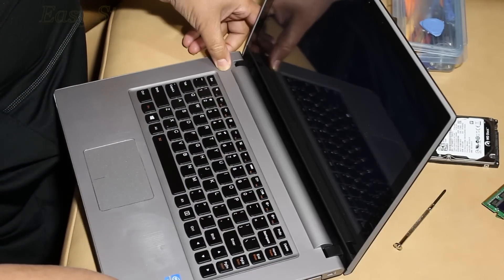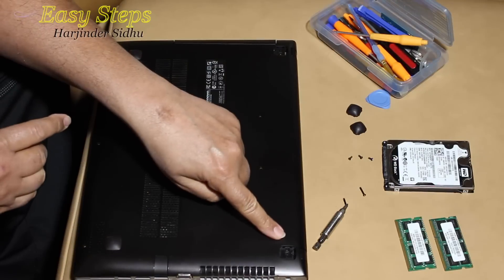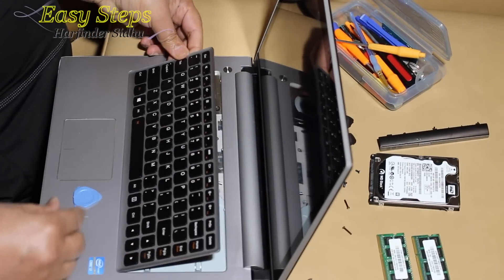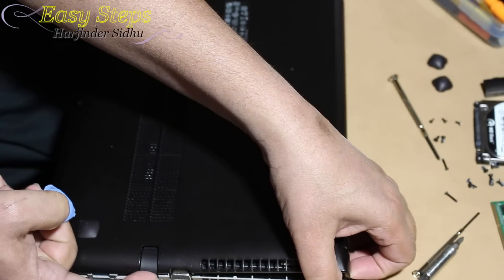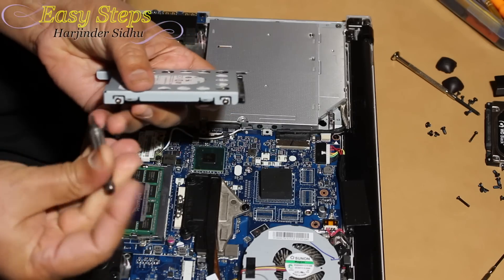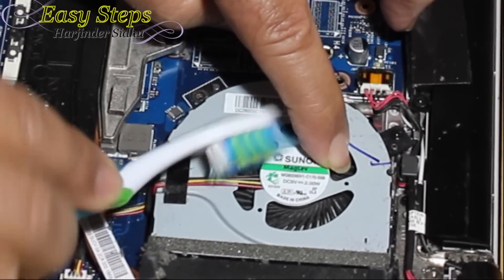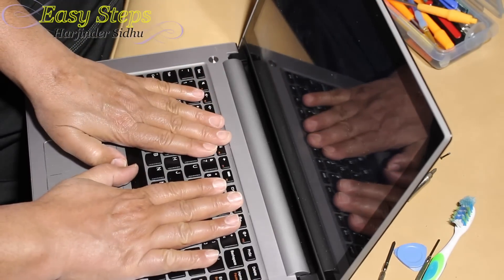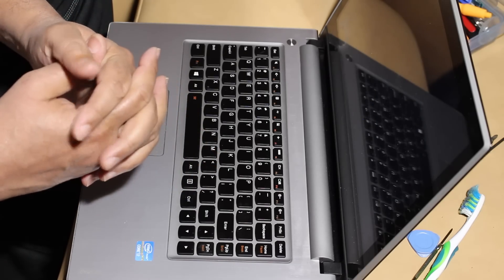Disassemble Lenovo IdeaPad - How to Upgrade Memory & Hard Drive | Clean Fan Z400 Disassembly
Disassemble Lenovo IdeaPad - How to Upgrade Memory & Hard Drive | Clean Fan Z400 Disassembly in Easy Steps.

LENOVO IDEAPAD Z400 LAPTOP LCD SCREEN 14.0" WXGA HD DIODE (SUBSTITUTE REPLACEMENT LCD SCREEN ONLY.

NEW! 16GB 2X8GB PC3-12800 DDR3-1600 IBM Lenovo IdeaPad Y480 Memory RAM

120GB SATA 3 III SSD Solid State Drive Certified for the Lenovo Essential H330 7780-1HU by Arch Memory

Brand New OEM original IBM/Lenovo Thinkpad T400 Heatsink and Fan Assembly Fru# 45N6141

Seagate Momentus 7200 750 GB 7200RPM SATA 3Gb/s 16 MB Cache 2.5 Inch Internal Notebook Hard Drive -Bare Drive ST9750420AS

Western Digital WD Scorpio Black 750 GB SATA 3 GB/s 7200 RPM 16 MB Cache Internal Bulk/OEM 2.5-Inch Mobile Hard Drive